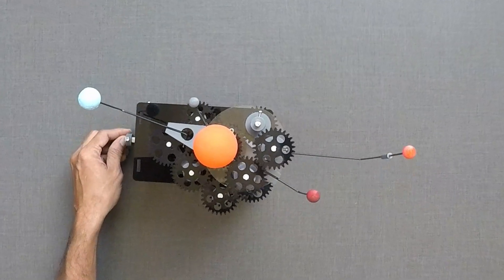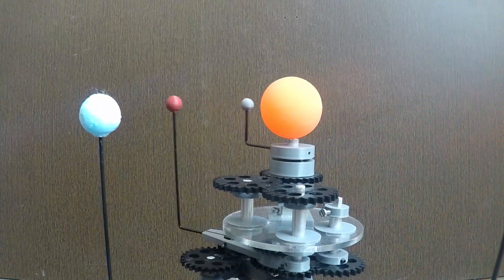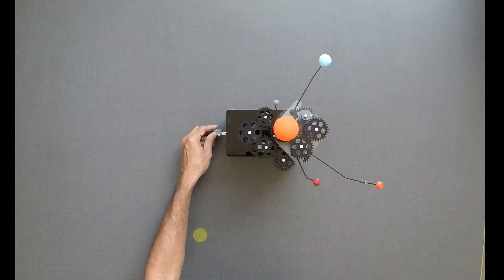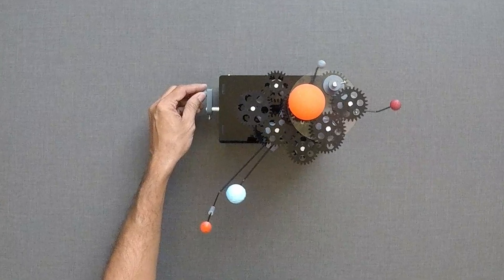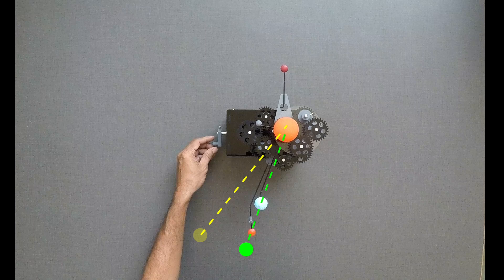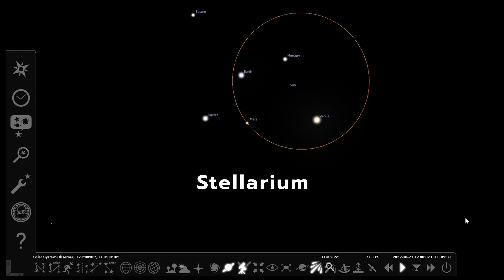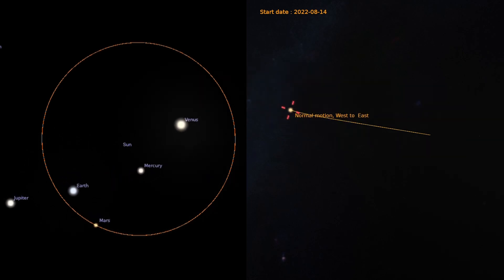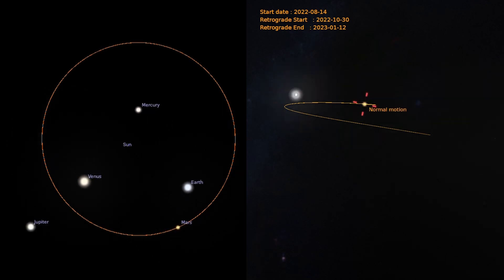Retrograde Movement of Mars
This model simulates the relative speed of inner planets of our solar system. Mercury, Venus, Earth and Mars.

As you can see, the closer the planet is to the Sun, the faster the planet moves.

This is related to the Sun's gravitational pull on it which is stronger for planets nearer to it.

The farther it is from the Sun, the weaker the Sun’s gravitational pull, and the slower it moves in its orbit.

Different speeds with which planets revolve is one of the reasons we observe various Astronomical Events.

Let us look at Mars, popularly known as the Red Planet.

Speed with which Mars revolves around the SUN is slower than that of Earth,  as Earth is closer to the SUN.

Mars covers just more than half of its revolution when Earth has completed one full revolution around the SUN.

At this point, Mars and the sun are on directly opposite sides of Earth and are said to be in opposition.

When in opposition, a planet is easiest to observe because it’s generally closest to Earth and visible throughout the night.

Its intensity is also very bright when it is in opposition as compared to other positions in its orbit.

Locations at which opposition takes place between Mars and Earth do change over the period of time.

Mars opposition happens about every 26 months.

For planets Mercury and Venus,

The planets with orbits inside Earth’s orbit (Mercury and Venus) can’t be in opposition. But the planets orbiting outside Earth’s orbit – Mars, Jupiter, Saturn, Uranus, Neptune – all can. Once each year, we pass between them and the sun in our smaller, faster orbit.

Retrograde Motion

During this time, another interesting event also occurs. Mars exhibits retrograde motion.
Let us take help of Stellarium software to understand this better.

Date is set to 14th Aug 2022.

On the left side, planets can be seen moving in their orbits. On the right side, Mars as seen in the sky from Earth is shown.
If you were to look up in the eastern sky at the same time each night and note where Mars appears to be compared to the constellations of stars, you would find the planet a little farther east with each viewing. That is, Mars appears to move from west to east from one night to the next.

But from 30th Oct 2022,  Mars' position from night to night seems to change direction and move east to west.

This is just an illusion and can be attributed to the speeds with which Mars and Earth revolve around the SUN

This apparent erratic movement is called "retrograde motion." The illusion also happens with Jupiter and the other planets that orbit farther from the sun..

Normal motion continues from 12th Jan 2023.

Pattern created by tracing this backward movement  is not the same every time. There are some of the other patterns observed

We will look at more such events in the next video.